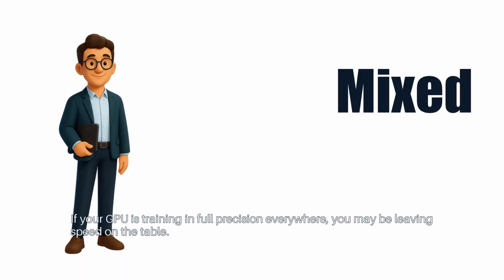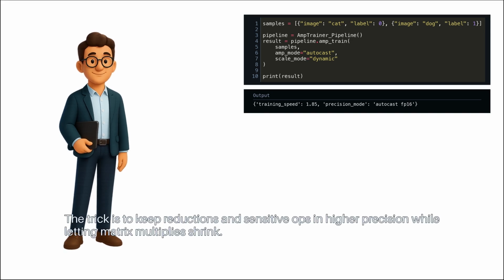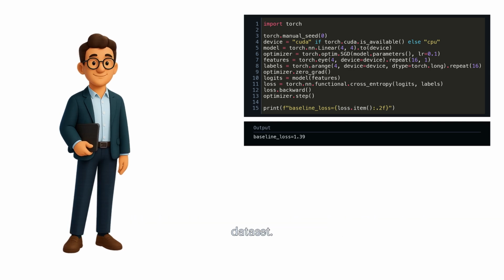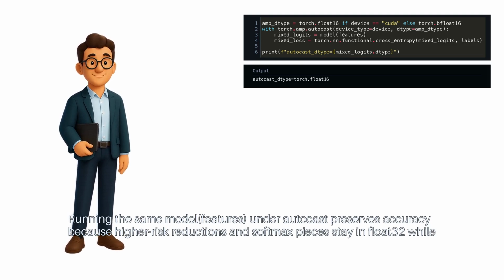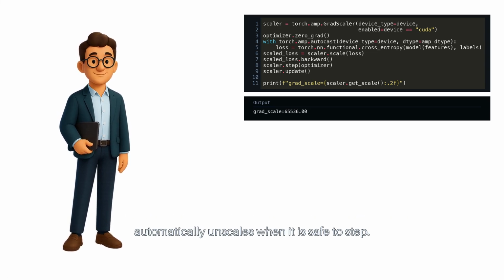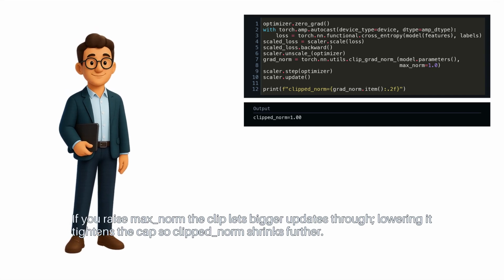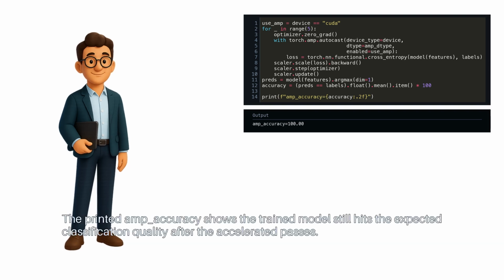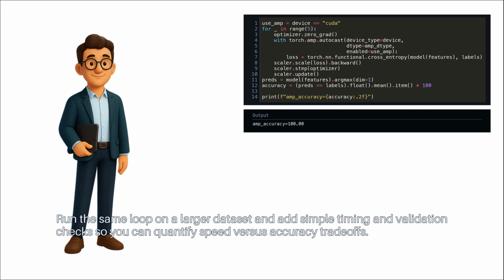PyTorch Mixed Precision with torch.amp: Train Faster in Python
Mixed precision training with torch.amp — use autocast and GradScaler to speed up GPU training without sacrificing accuracy.
Learn a compact, practical workflow that adds autocast, GradScaler, explicit unscale+clip, and measured epoch timing to quantify runtime vs accuracy trade-offs.
Example code uses PyTorch (torch.amp.autocast, torch.amp.GradScaler) so you can drop this pattern into your projects and see real speed gains.